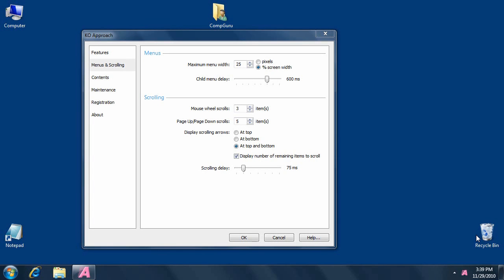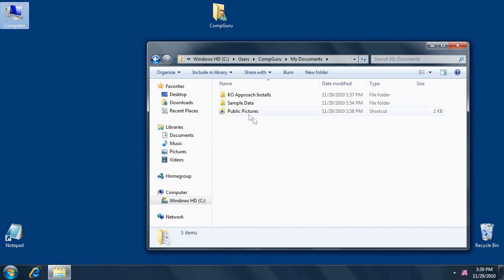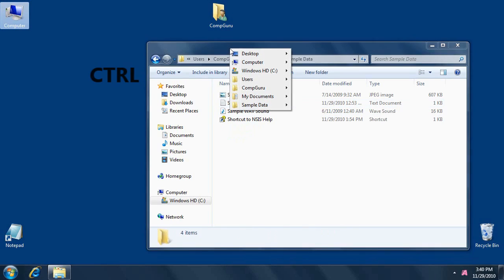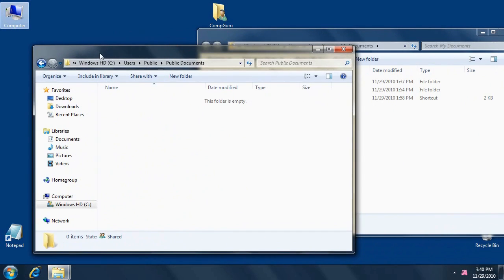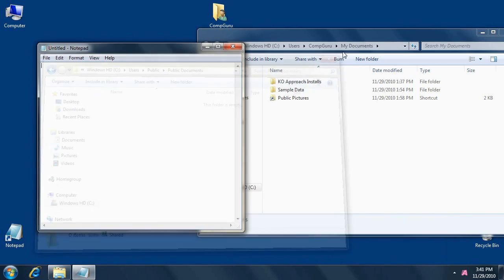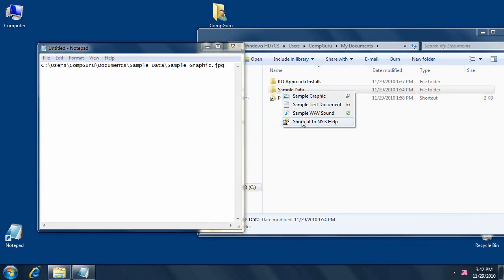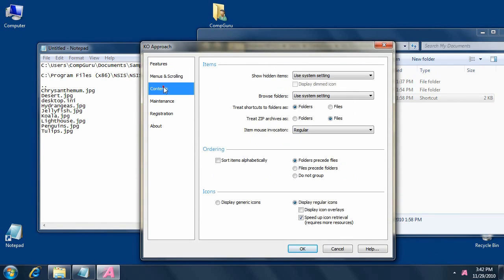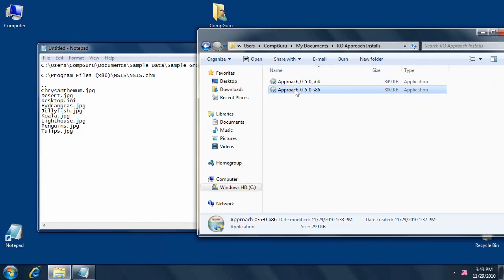KO Approach Introduction HD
Access Windows folders and files faster with a menu-based utility called KO Approach. Click on a folder, hold mouse button pressed, and a menu appears that lists all items inside. KO Approach previews graphics and text files and plays back WAV sounds right from its menus. CTRL-click the Title Bar of any folder opened in Explorer, and a menu will display items that constitute the path to the current folder. Click the KO Approach Notification Icon and browse a configurable list of frequently used items.